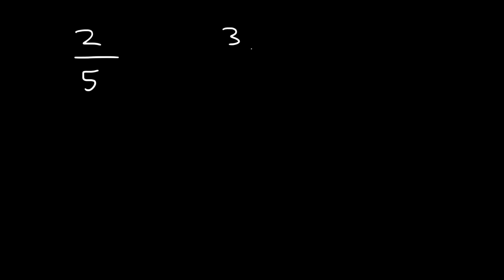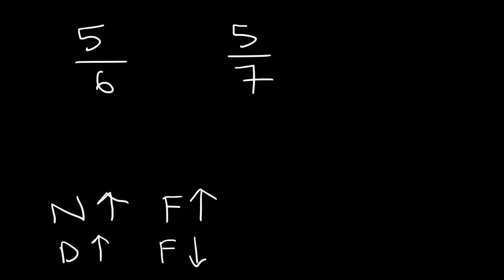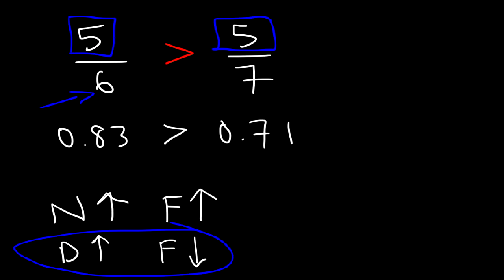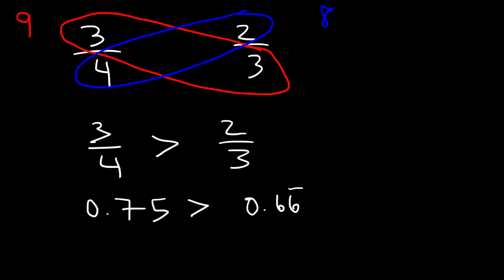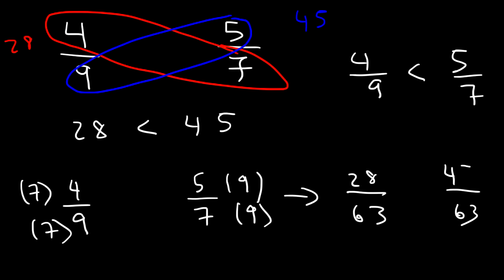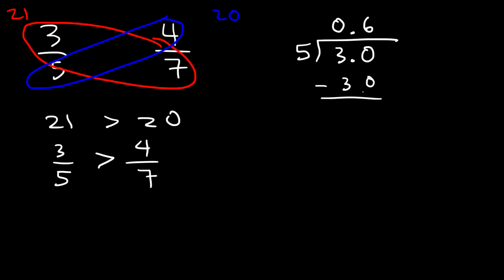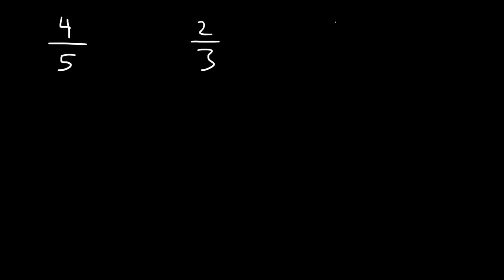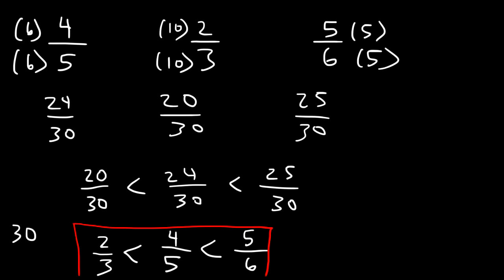Comparing Fractions With Different Denominators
This math video tutorial explains how to compare fractions with unlike / different denominators.    This tutorial contains plenty of examples and practice problems.